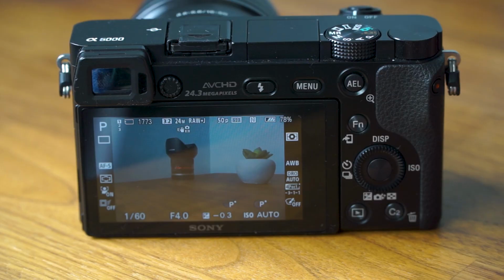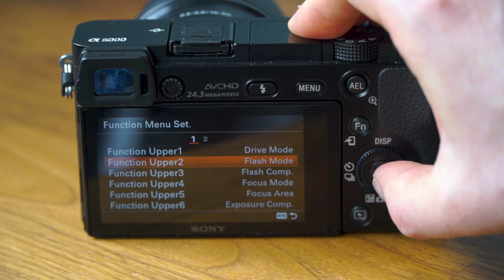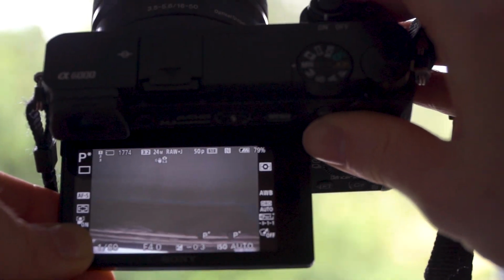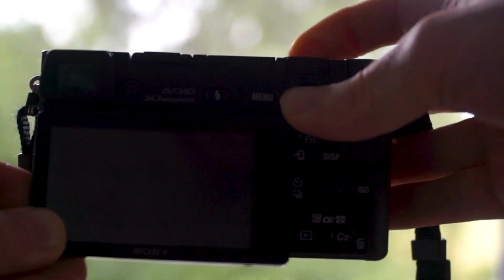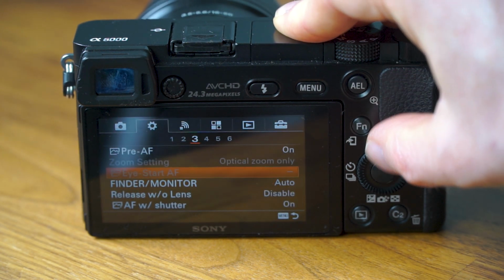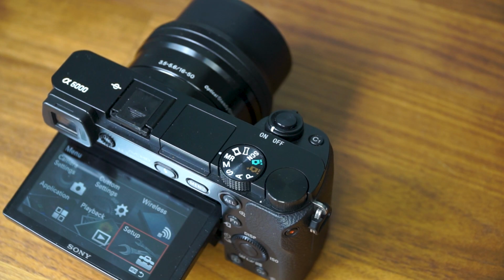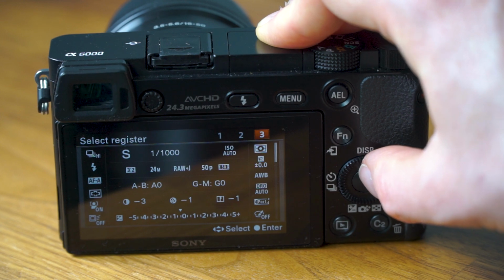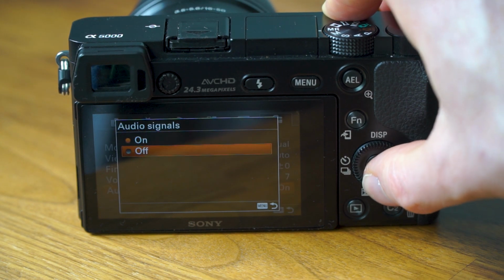SONY a6000 Settings you NEED to Know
SONY a6000 TIPS & TRICKS 2021

In this video we go through 5 useful settings for the SONY a6000 emount mirrorless APS-C camera.

Buy the Sony a6000 on amazon* -

Sony a6000 (US)

Time Markers :
0:00 - Intro - a6000 Settings
0:52 - Tip 1 - Quick Function Menu
2:12 - Tip 2 - AEL (Auto Exposure Lock)
3:39 - Tip 3 FINDER/MONITOR Settings
5:17 - Tip 4 - Memory Recall
7:10 - Tip 5 - Turn off Audio Signals

Sony a5100 (US)

Sony a6000 (US)

Sony 55-210mm Telephoto Lens (US)

Samyang 12mm Wide-Angle lens (US)

My Tripod (US)

RAVPower Extra Batteries/ Charger (US)

Lowepro Dashpoint 20 case for a5100 (US)

Sony icd-px470 Audio Recorder (US)